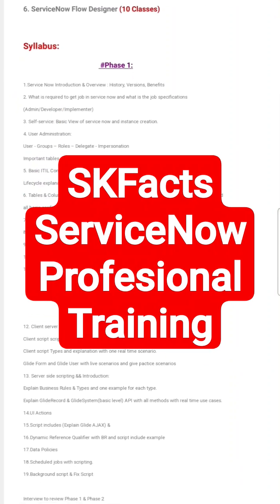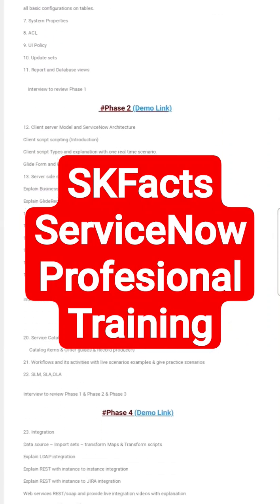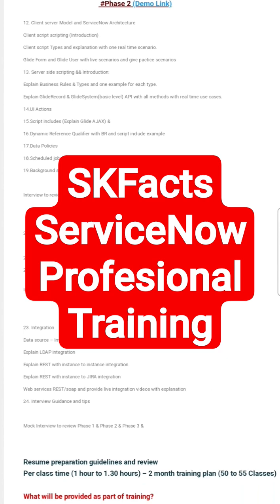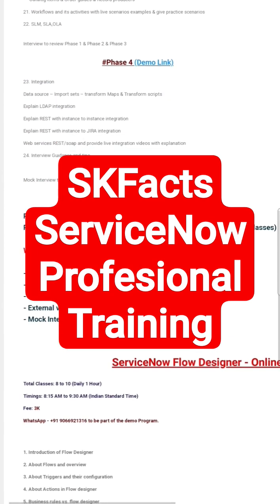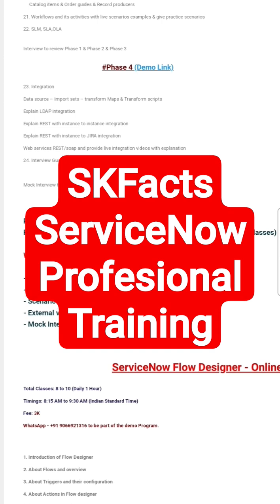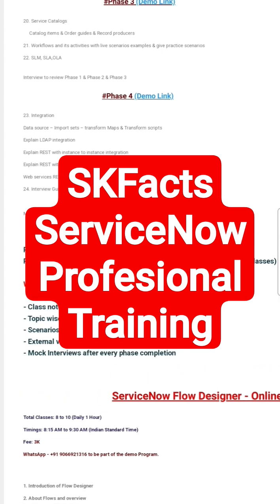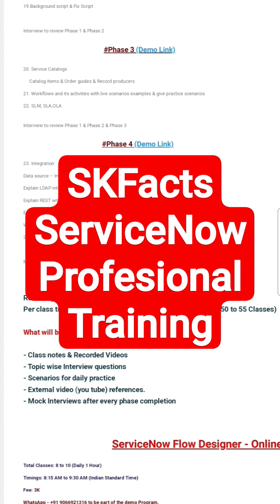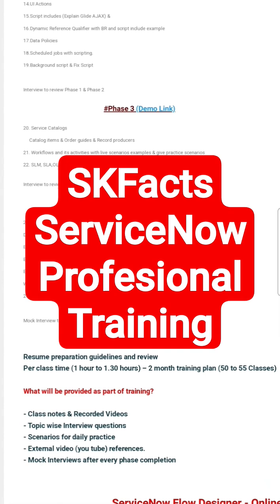SKFacts ServiceNow Profesional Training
How work will be assigned in software industry || explain for service now developers

servicenow developer,
servicenow integration,
servicenow training,
servicenow helpdesk,
servicenow adda,
servicenow admin interview questions and answers,
servicenow api,
servicenow application development,
servicenow atf,
servicenow architecture,
servicenow basic,
servicenow bangalore,
servicenow branding,
servicenow cmdb,
servicenow catalog,
servicenow company,
servicenow change management,
servicenow csm,
servicenow client script,
servicenow community,
servicenow discovery,
servicenow demo,
servicenow developer salary in india,
servicenow edureka,
servicenow explained,
servicenow events,
servicenow employee center,
servicenow esignature,
servicenow grc,
servicenow gyan,
servicenow grc demo,
servicenow gliderecord,
servicenow glideajax,
servicenow github,
g_scratchpad servicenow,
atul g servicenow,
servicenow hrsd,
servicenow hyderabad,
servicenow hindi,
servicenow itsm,
servicenow in telugu,
servicenow interview,
servicenow javascript,
servicenow job opportunities,
servicenow jobs,
servicenow java,
servicenow job interview questions,
servicenow kida,
servicenow knowledge management,
servicenow knowledge,
servicenow learning,
servicenow ldap,
servicenow notifications,
servicenow now mobile app,
servicenow navigation,
servicenow now mobile app configuration,
servicenow orchestration,
servicenow overview,
servicenow portal,
servicenow ppm,
servicenow portal development training,
servicenow projects,
servicenow platform overview,
servicenow reports,
servicenow support,
servicenow scripting,